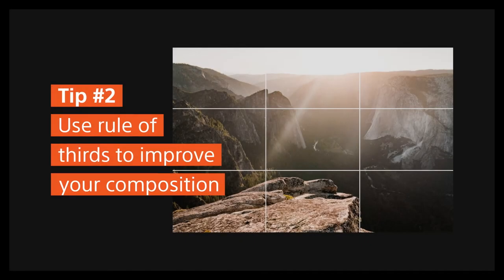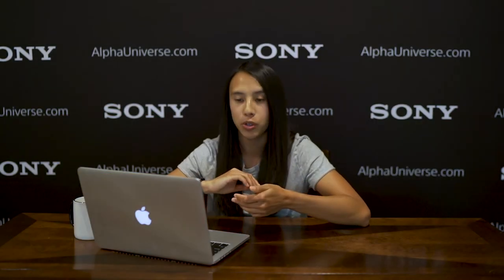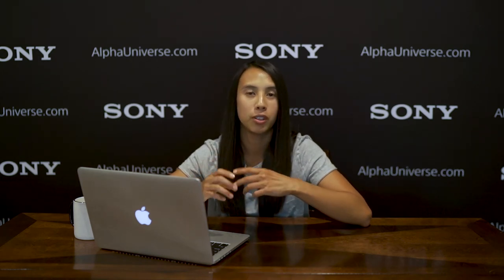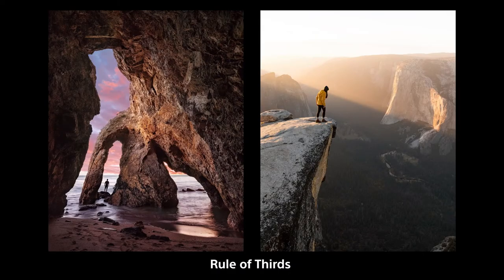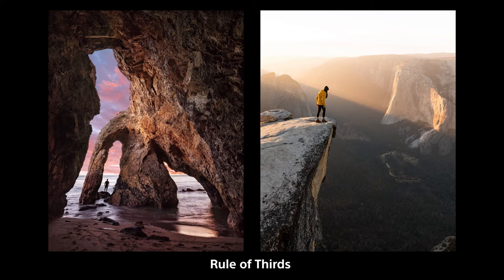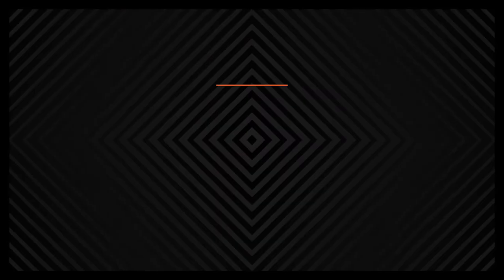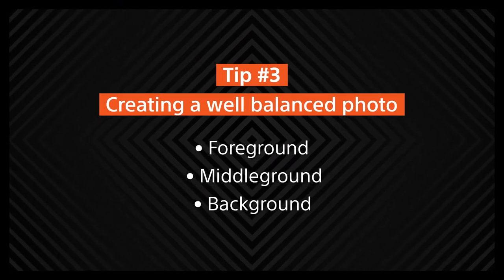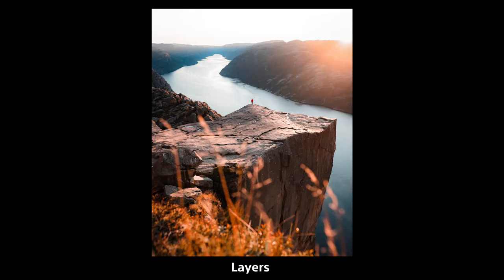Photography Composition Tips & Tricks You Need to Know | Sony Alpha Universe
Understanding the rules & techniques of composition in photography is key to creating better images. Learn from Sony Alpha Imaging Collective member Tiffany Nguyen as she shares her composition tips & tricks. More photography tips